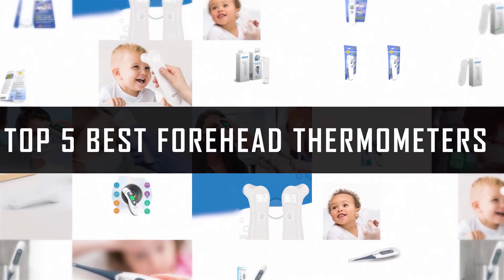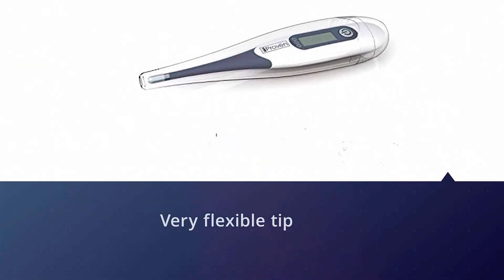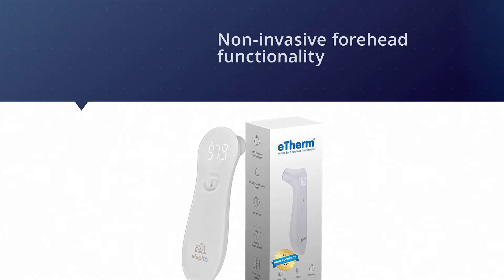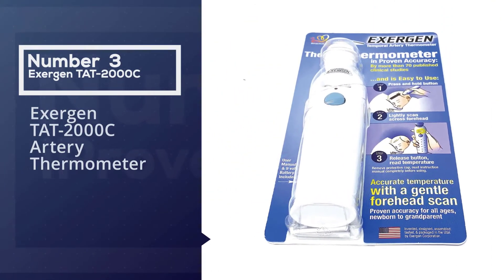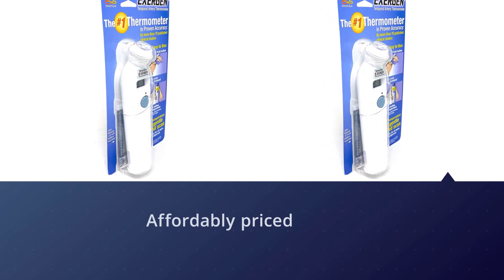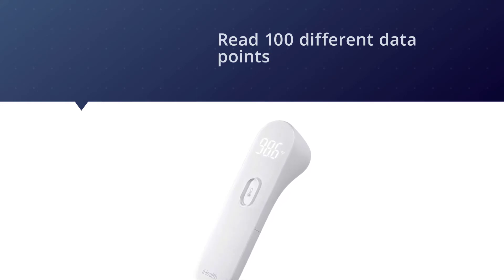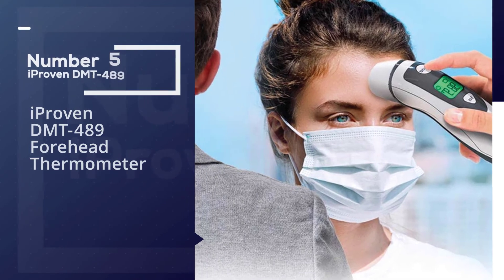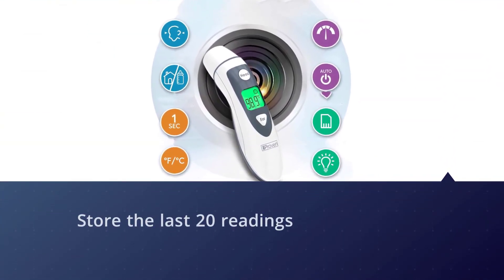Top 5 Best Forehead Thermometers Review in 2023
Best Forehead Thermometers Featured in this Video:
0:21 1. iProven Dt-R1221AWG Thermometer
1:02 2. Elepho Forehead Thermometer
1:52 3. Exergen TAT-2000C Artery Thermometer
2:45 4. iHealth Forehead Thermometer
3:38 5. iProven DMT-489 Forehead Thermometer

What Is A  Forehead Thermometers?
A forehead thermometer is a kind of thermometer that uses infrared technology to detect the temperature of the temporal artery on your baby's forehead.

What is the best  Forehead Thermometer?
We strive to review as many products as we can, read real-time reviews, and made our own ranking. We welcome all your comments.